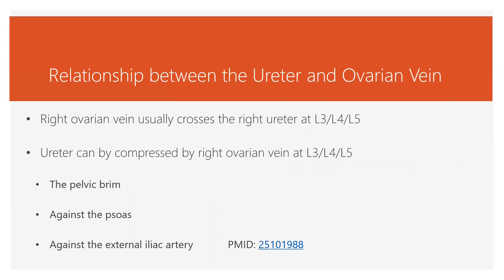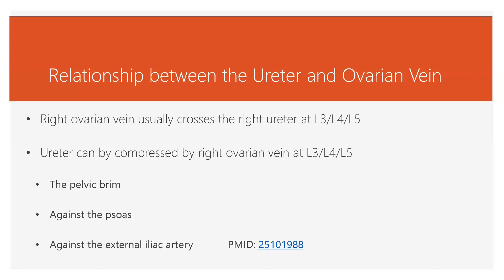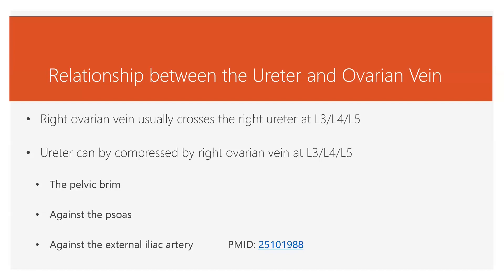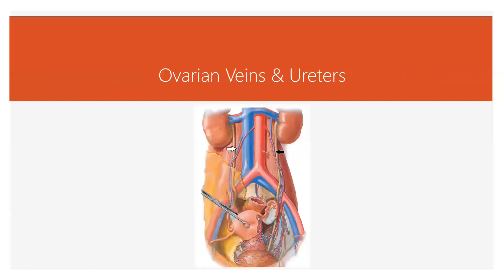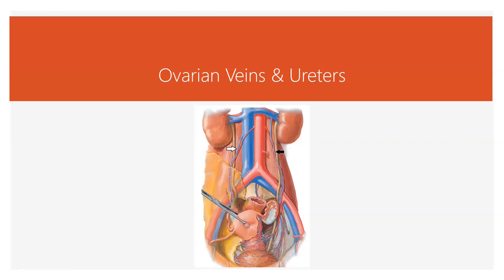The Relationship between the Ureter and Ovarian Vein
We offer healing vacations in Sarasota, FL and online or in-person clinical care, classes, and retreats